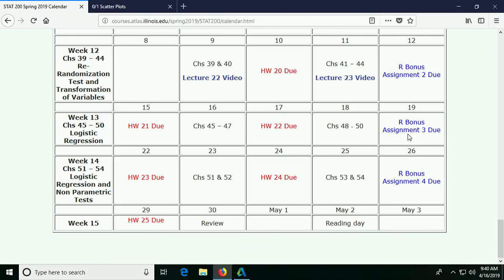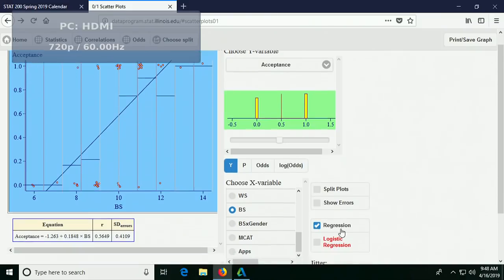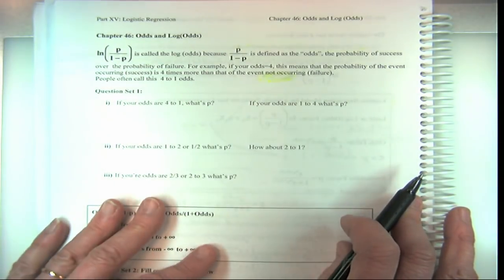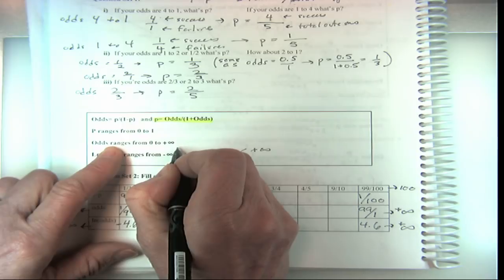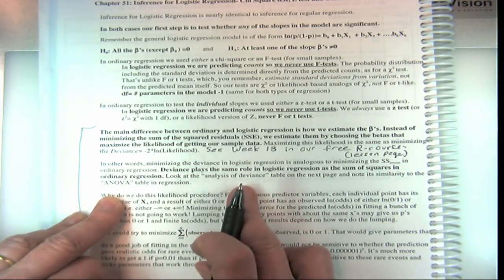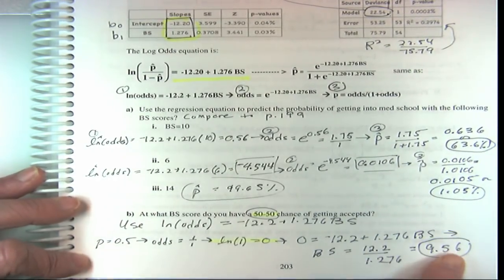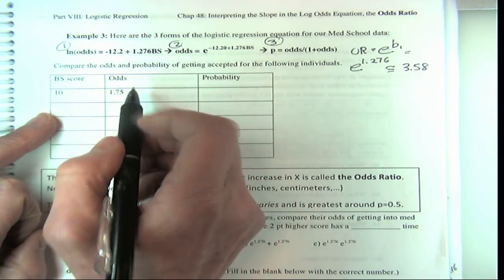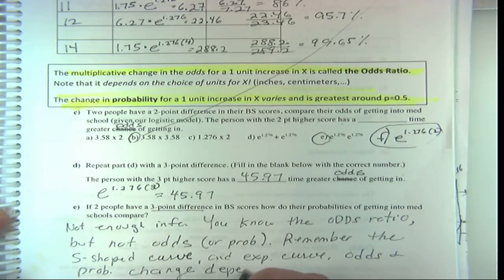Spring 2019 Stat 200 Lecture 24 (2019-04-16)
Ch 45: Logistic Regression (Intro)
Ch 46: Odds and log(odds)
Ch 47: Making predictions using the log(odds) equation
Ch 48: Interpreting the Slopes in the log(odds) equation, Odds Ratio